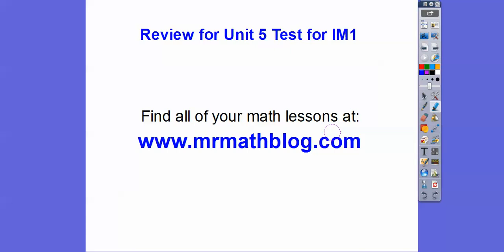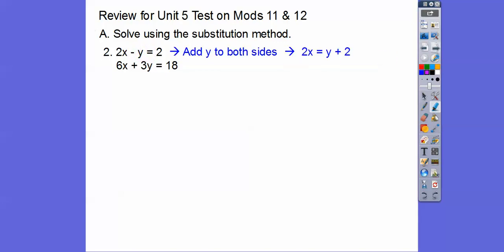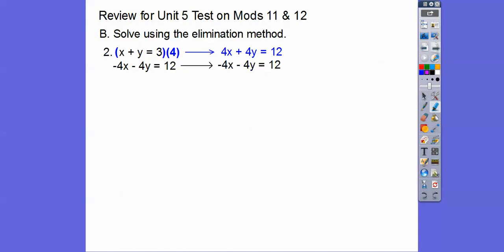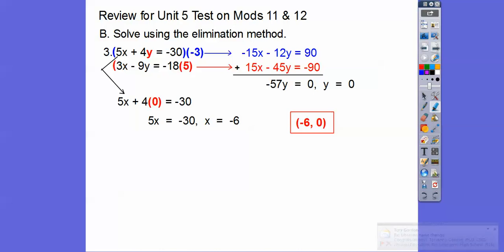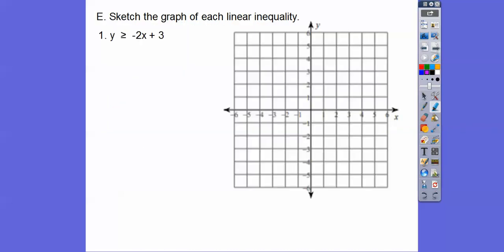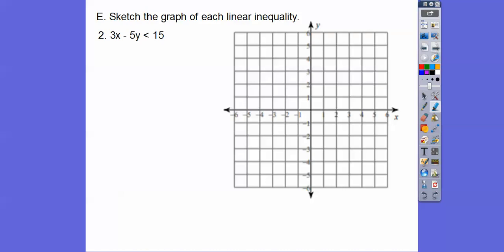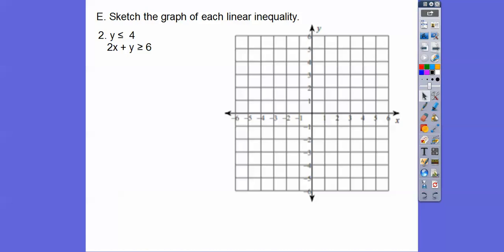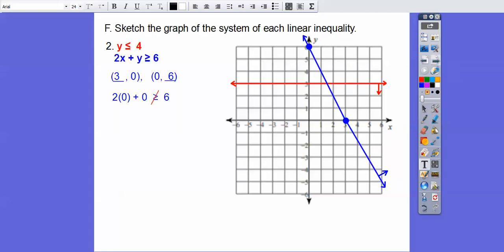Review For Unit 5 Test - IM1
This will help you ace your upcoming test on linear systems and inequalities. Good luck!